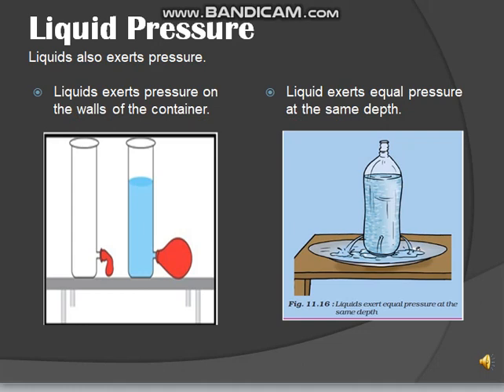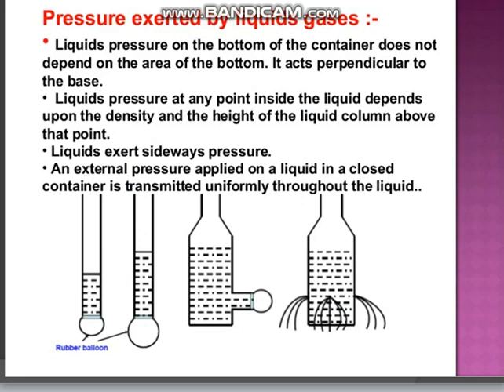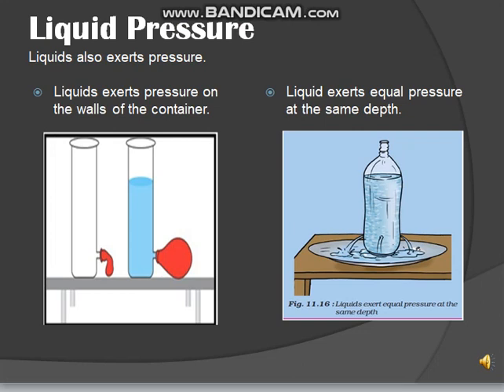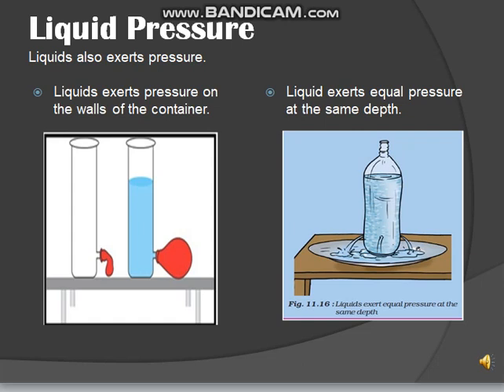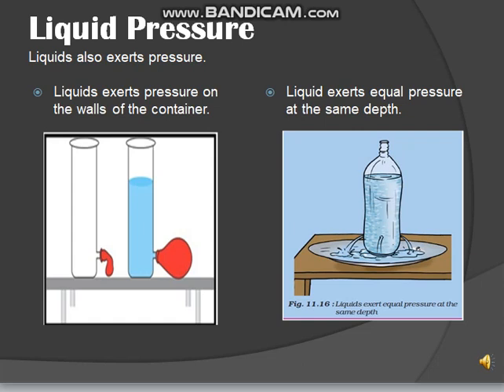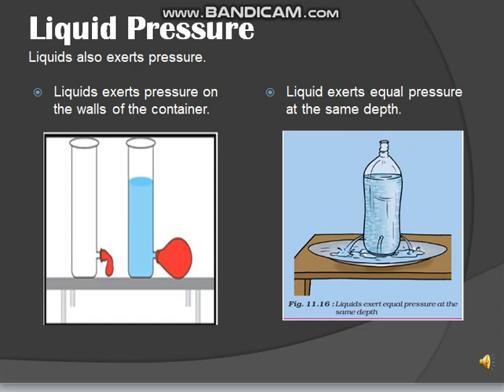Pressure part 3